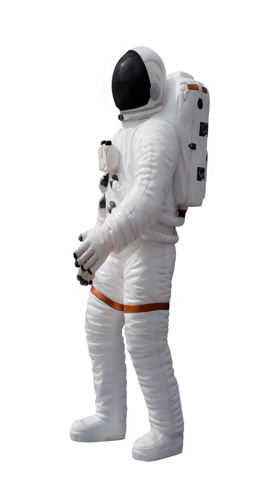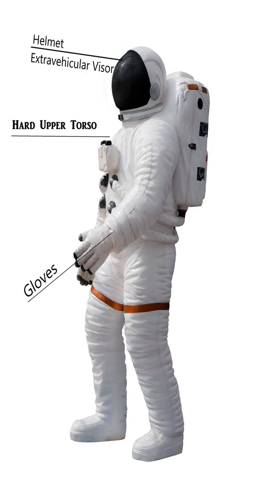1 Minute Space Suits Explained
1 Minute Space Suits Explained
1 minute challenge to explain space suit .

There are various elements to the spacesuit. The astronaut's chest is covered by the Hard Upper Torso. The gloves are attached to the arm assembly, which covers the arms. The astronaut's head is shielded from harm while yet being able to view as much as possible thanks to the helmet and Extravehicular Visor Assembly
The Lower Torso Assembly covers the astronaut's legs and feet. The flexible parts of the suit are made from several layers of material. The layers perform different functions, from keeping oxygen within the spacesuit to protecting from space dust impacts.

The suit's flexible components are constructed from many layers of material. The layers serve a variety of purposes, such as shielding against space dust hits and maintaining oxygen levels within the spacesuit.
Astronauts wear a Liquid Cooling and Ventilation Garment below their spacesuit. This tight-fitting garment, which only leaves the head, hands, and feet exposed, is made of tubes. During the spacewalk, water runs through these tubes to keep the astronaut cool.

The Primary Life Support Subsystem backpack is located on the back of the spacesuit. The oxygen that astronauts need to breathe while on a spacewalk is in this backpack. It removes carbon dioxide that astronauts exhale. The suit's electricity is likewise supplied by the backpack. The Liquid Cooling and Ventilation Garment's cooling water is stored in a water tank, while a fan circulates oxygen through the spacesuit and life support equipment.
A SAFER device, short for Simplified Aid for Extravehicular Activity Rescue, is also fastened to the rear of the suit. The SAFER contains a number of tiny thruster jets. An astronaut may utilise SAFER to return to the space station if he or she got lost from it.